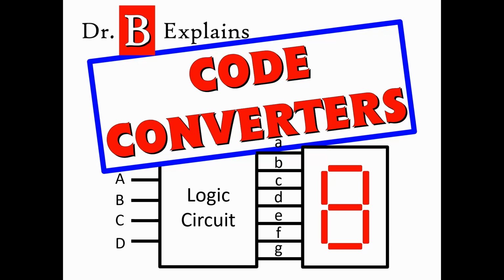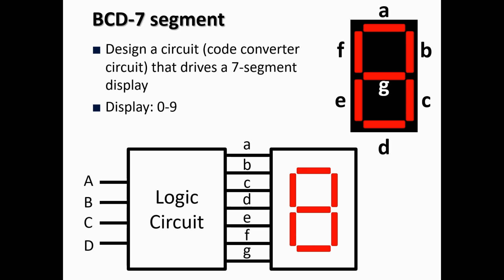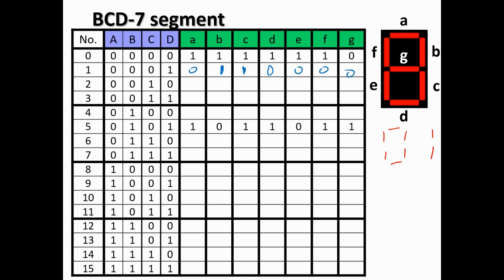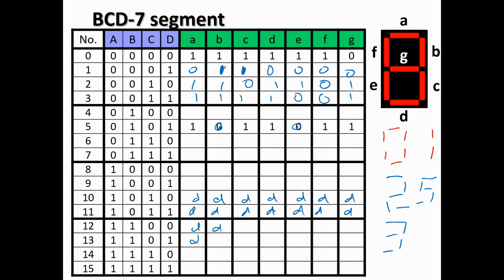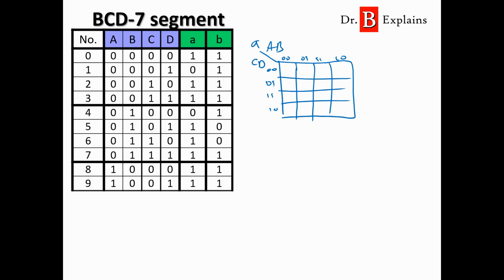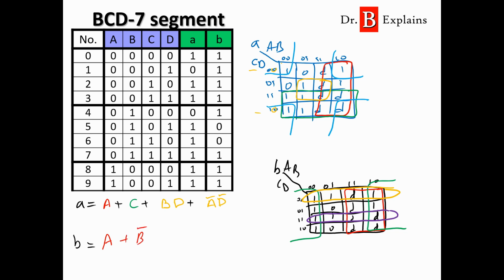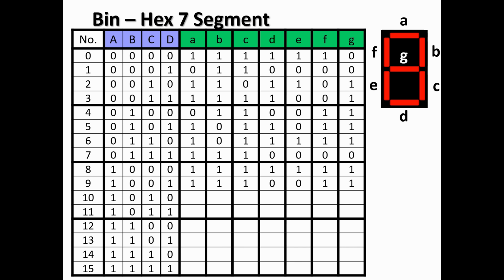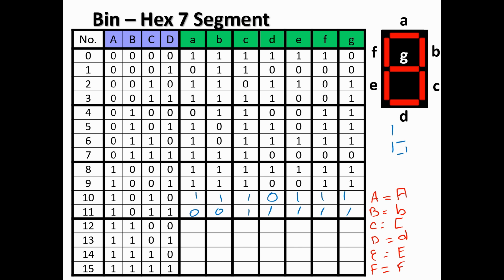Digital - Code Converters